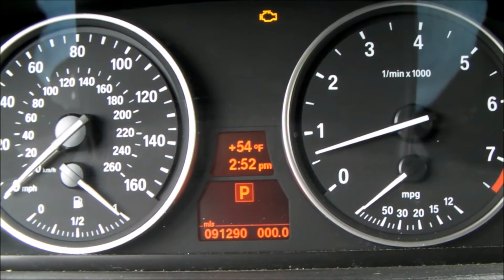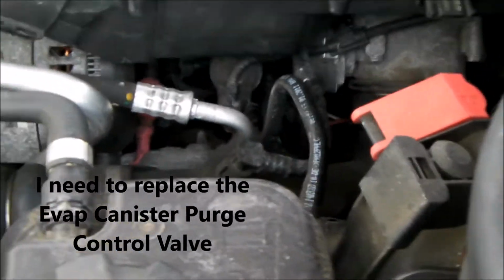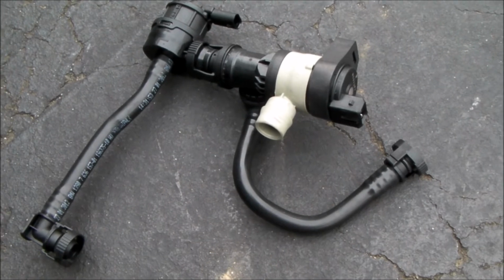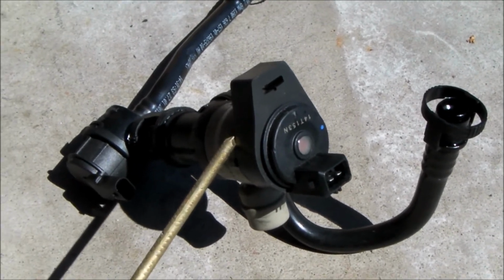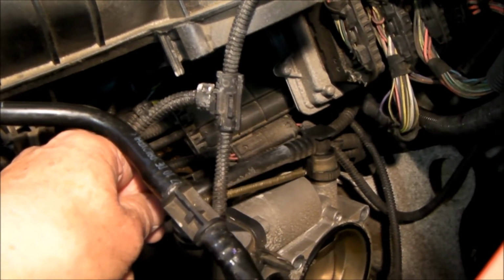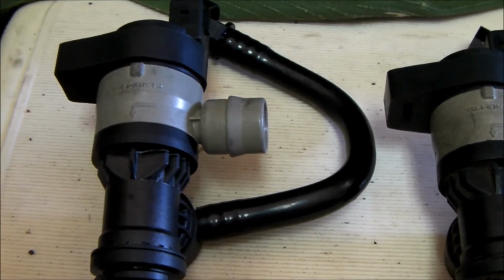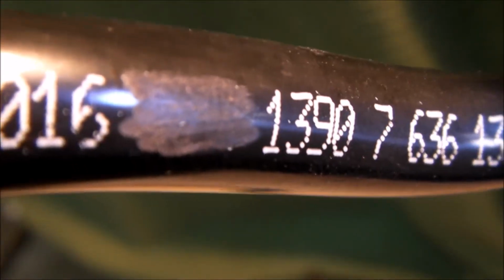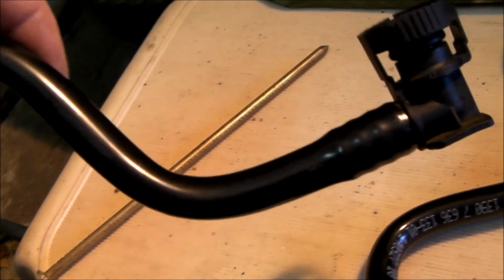BMW X5 35i E70 Evap Purge Valve Fuel Tank Vent Breather Valve code P149D, 3163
How to fix P149D Check Engine light fault.  This is also fault 3163 on some code readers.  Evaporation emission System Shutoff Valve 2.  2012 BMW X5 35i, E70 N55 engine;  how to replace 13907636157 and use the correct breather vent hose